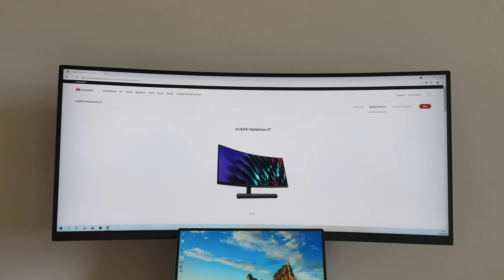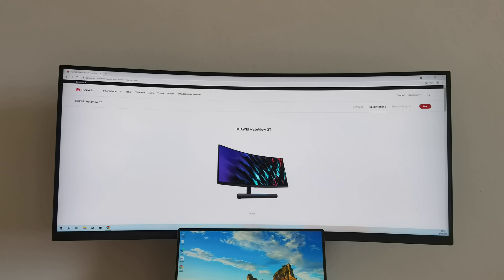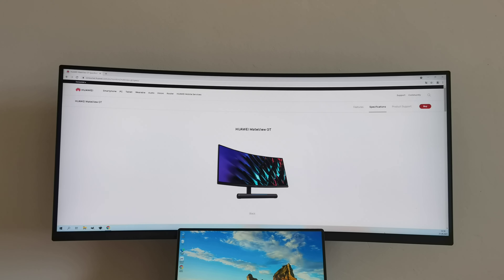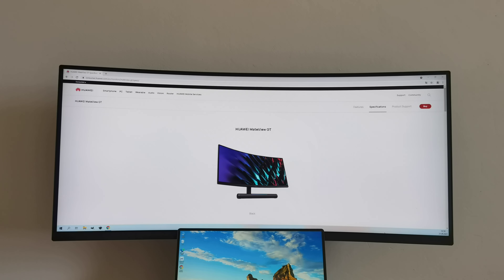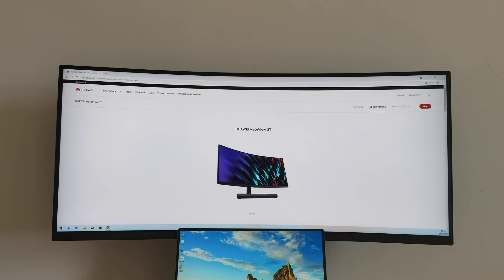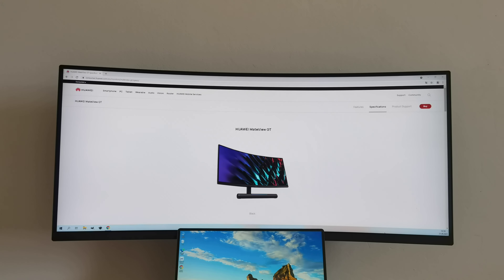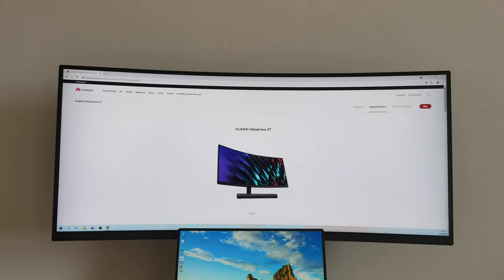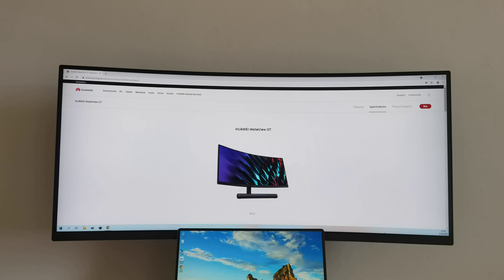Huawei MateView GT